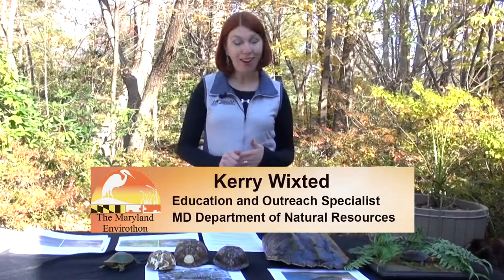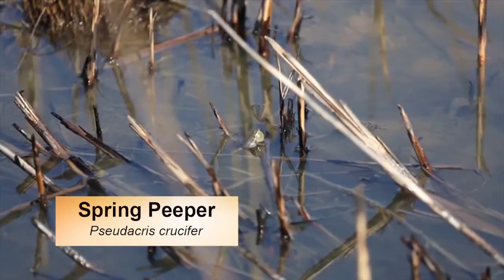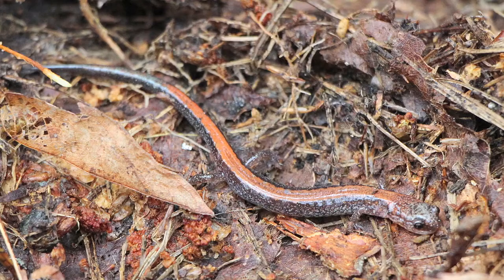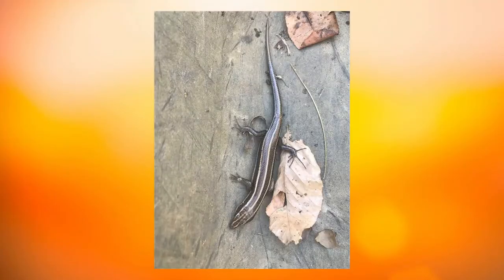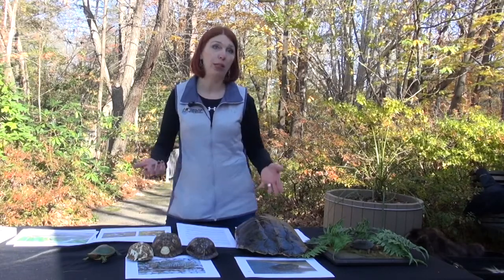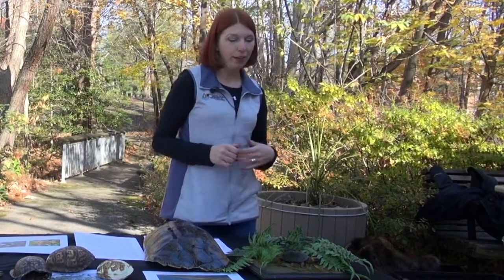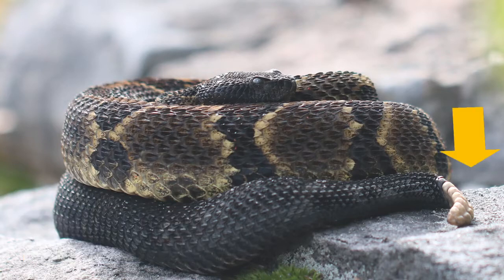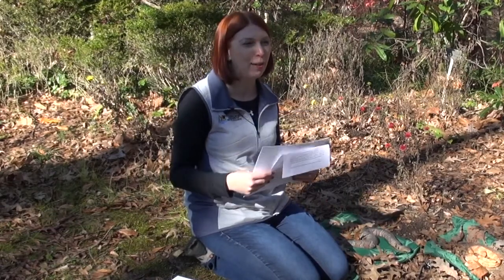Reptile and Amphibian Identification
Kerry Wixted of Maryland Department of Natural Resources teaches students about different birds and how to identify them for the Maryland Envirothon test.